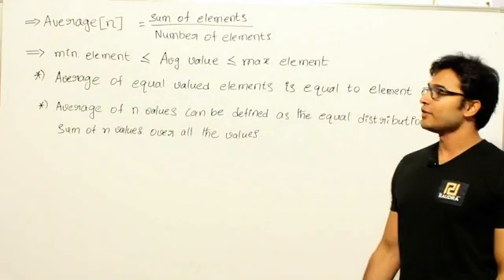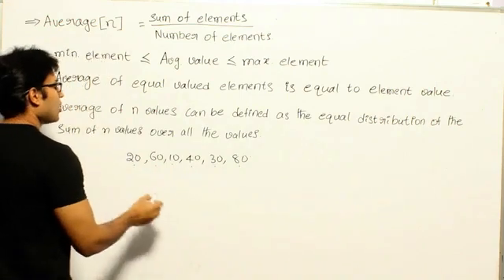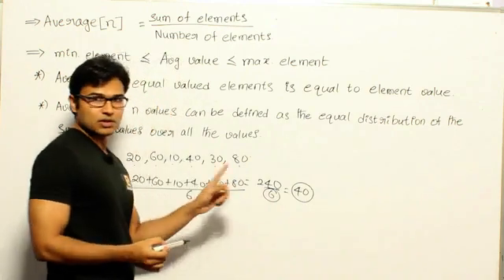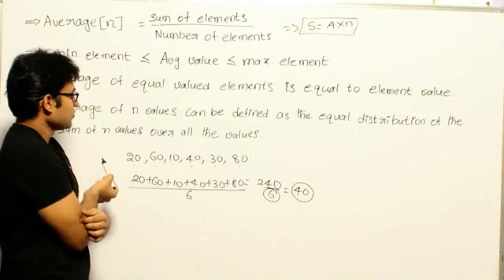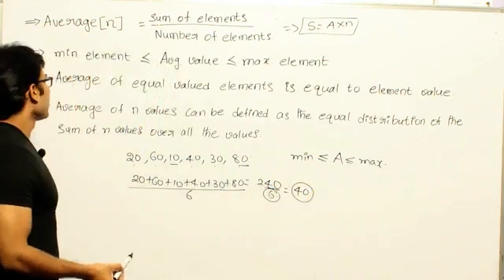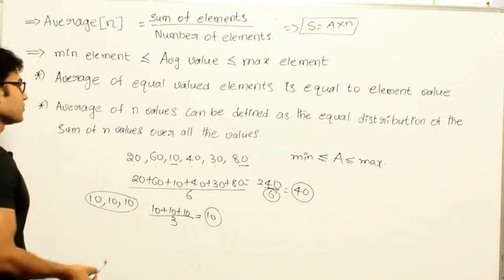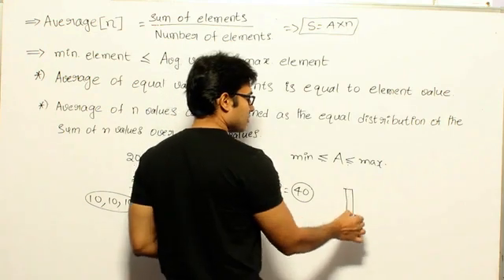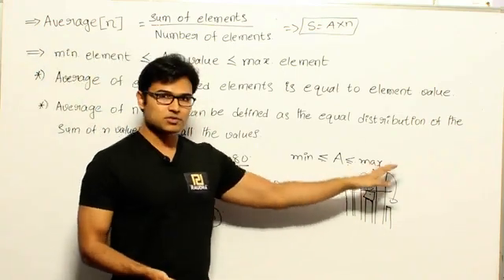1 introduction to averages, Aptitude